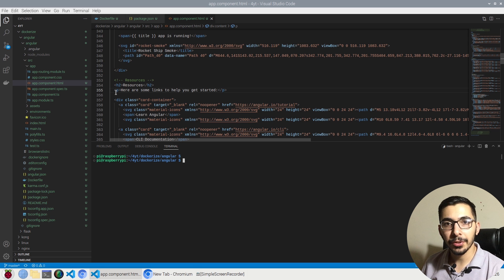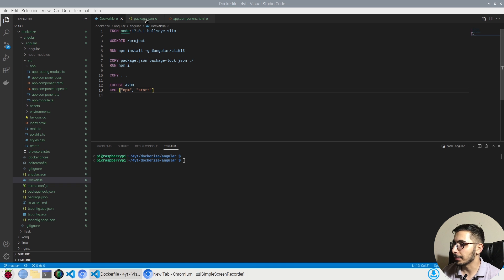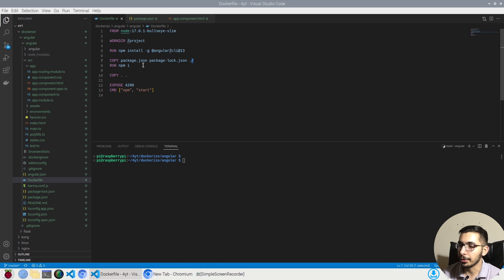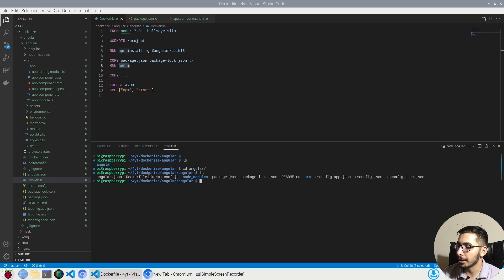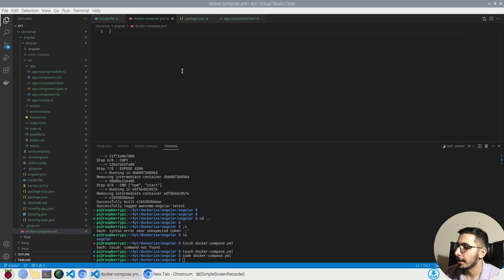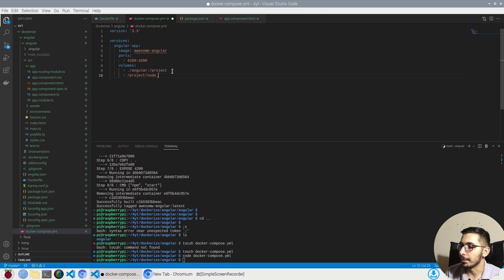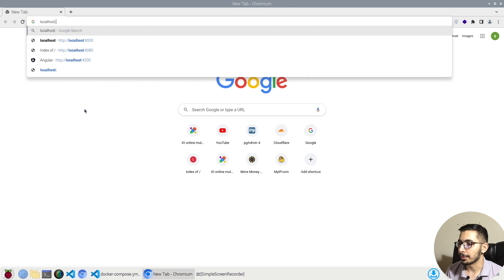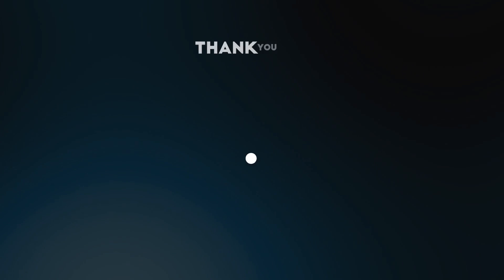dockerize node javascript angular app + docker-compose | ep 3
How to dockerize an app written in nodejs angular framework
also how to run the created angular image using docker-compose and accessing it through outside network
and creating a hot reloading dev environment as a docker container

00:00 Intro
00:51 Basic explanaton
01:44 Angular app file system
02:36 Dockerfile explanaton
04:53 Build docker image out of the Dockerfile
06:26 Create the docker-compose file to run a container
09:21 Run and create the docker container
10:27 Test the hot reloading in docker container
11:00 Outro